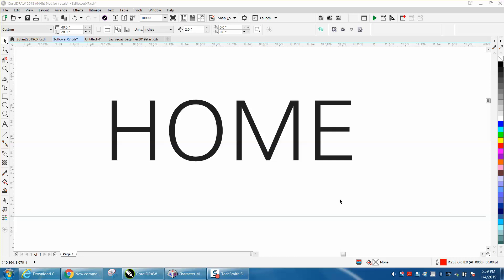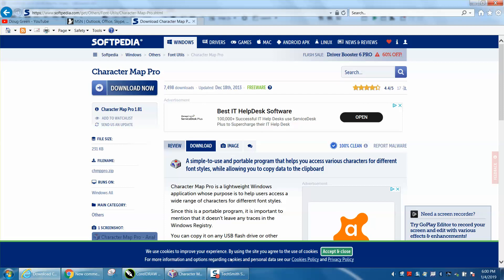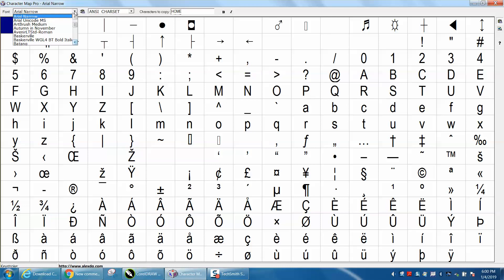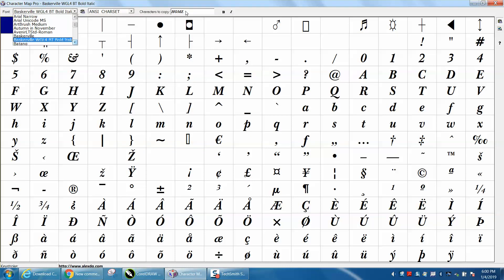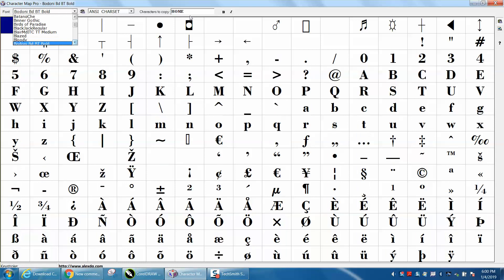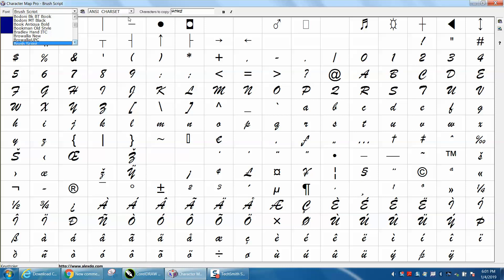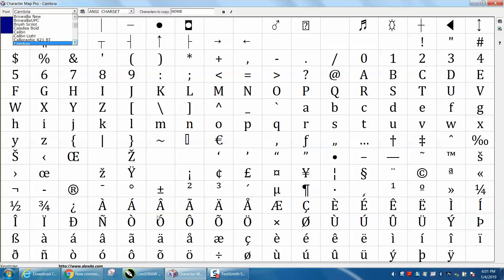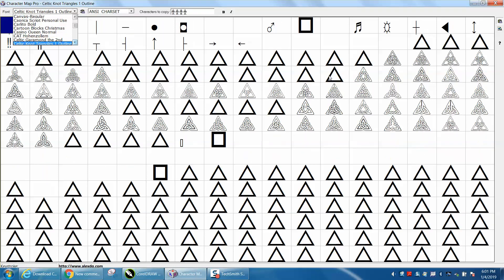Corel Draw Tips & Tricks Character Map Pro